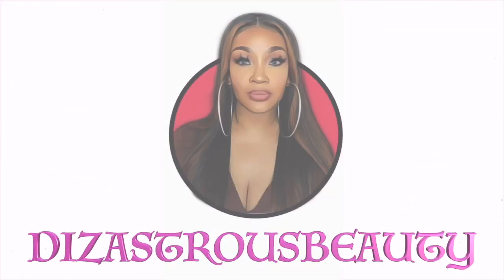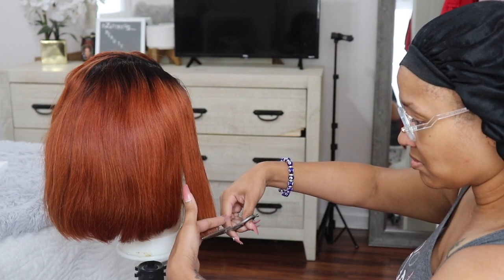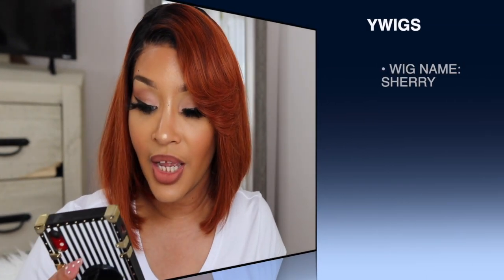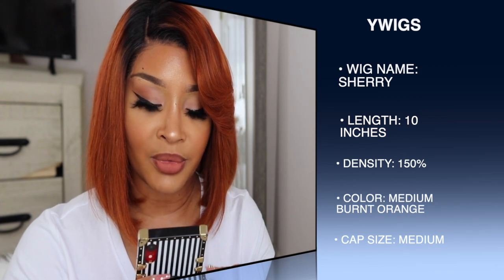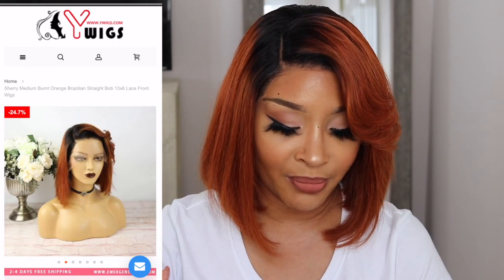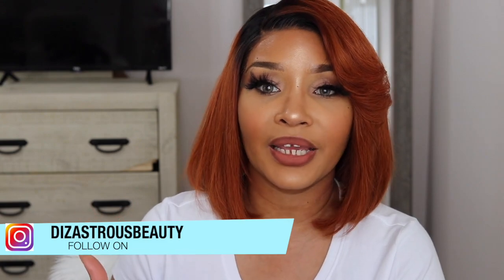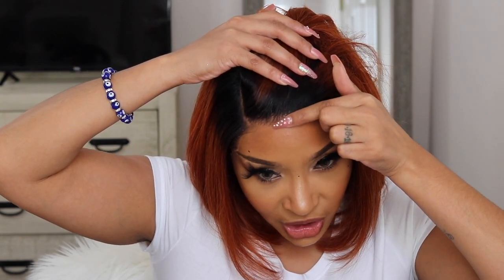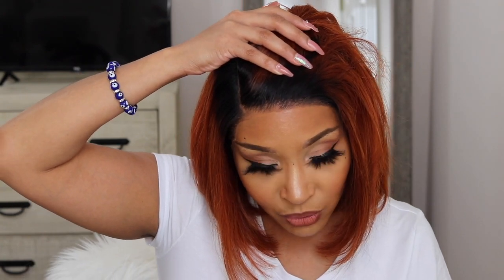WATCH ME INSTALL & STYLE THIS BURNT ORANGE BOB WIG| FT. YWIGS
Wig Deets:

Wig Name: Sherry

Hair Length: 10 inches

Hair Density: 150%

Hair Color: Medium Burnt Orange

Cap Construction:6" Deep Part Lace Front Wig

Cap Size: Medium

Lace Color: Medium Color

IG & FB: DIZASTROUSBEAUTY
SC: HAIL2MZC